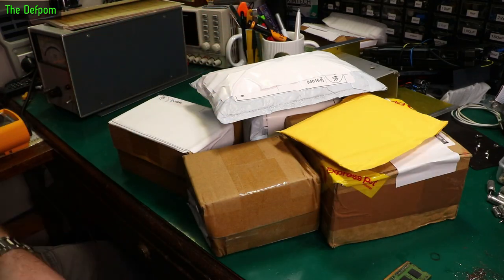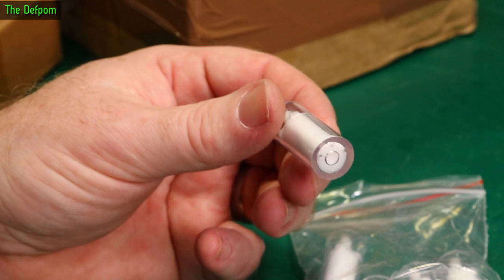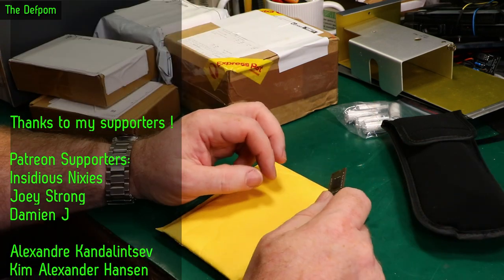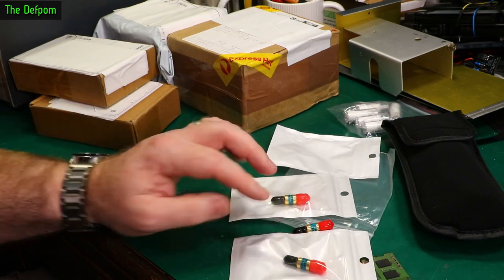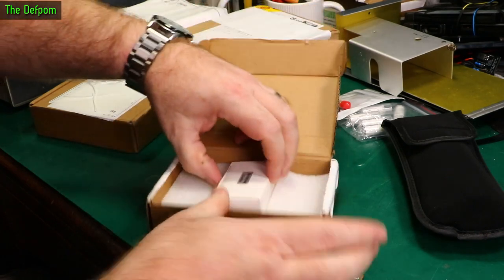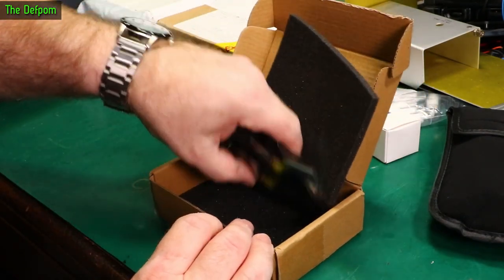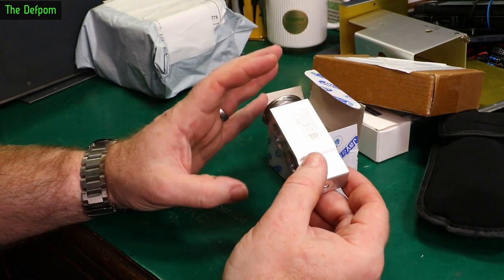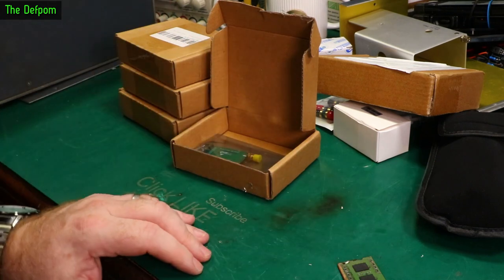🔴 What's in my Mailbag ? - Mailbag Monday 6th March 2023 - No.1104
What's in my Mailbag ? - Mailbag Monday 6th March 2023

0:00 - Intro.
0:05 - AC System Oil Testers
1:02 - AC Leak Detection Sniffer
2:05 - SMA Attenuators
4:10 - 10W 30dB BNC Attenuator
5:11 - Ebyte E32 900T20D Lora Modules (no link).
5:55 - AC Expansion Valve for Toyota Aurion (no link).
6:44 - Ebyte E32 900T30D Lora Modules (no link).

My Electronics Tools (video and purchase links)
Boonton
4220.

HP/Agilent/Keysight
3457A.

Siglent
SDS1104X-E.
SPL-1008.